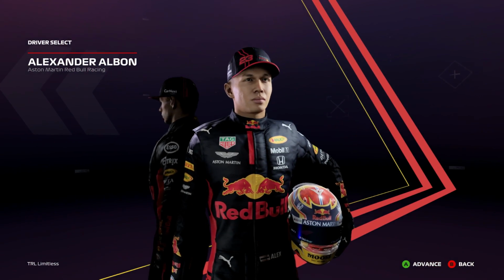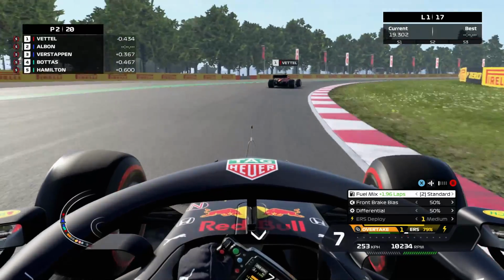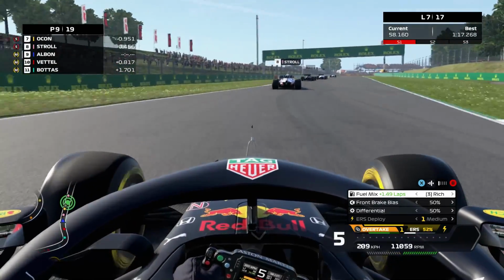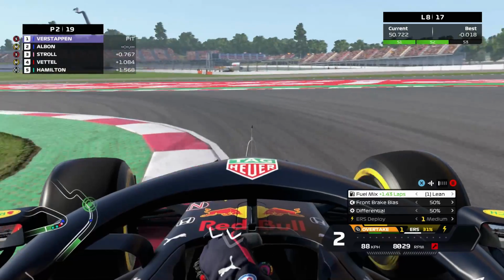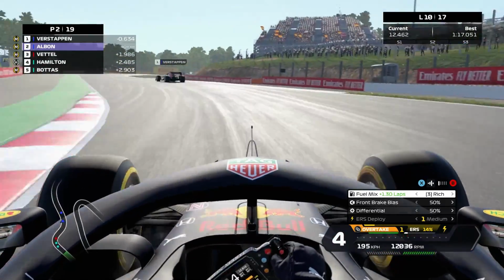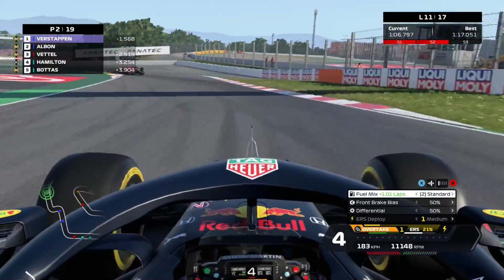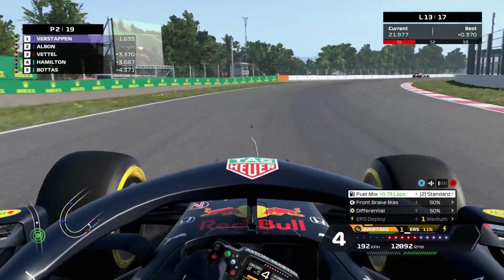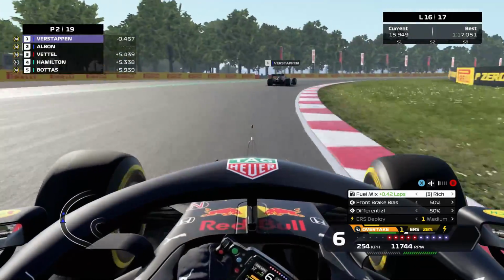Testing Alexander Albon Against The 110% AI On F1 2020